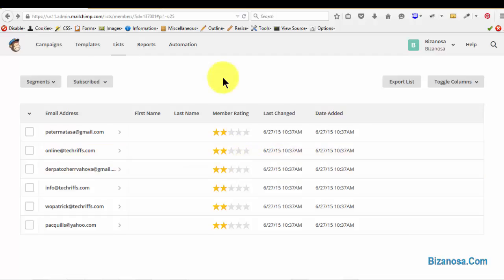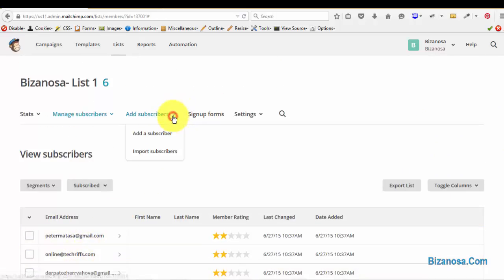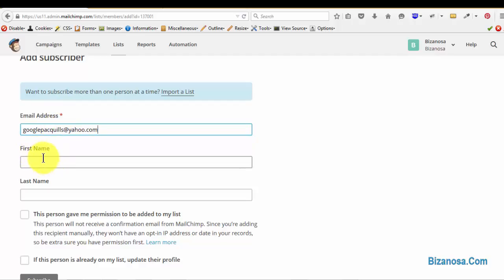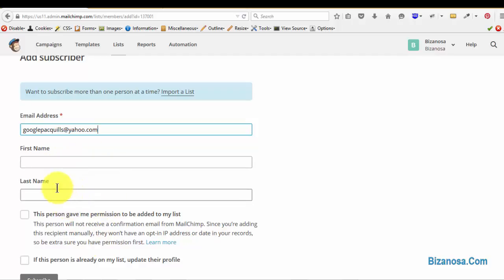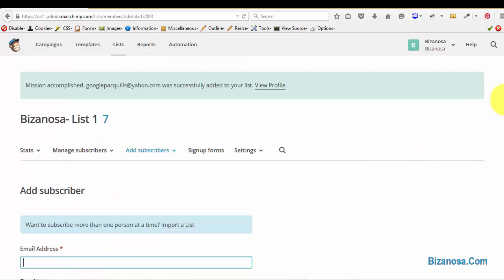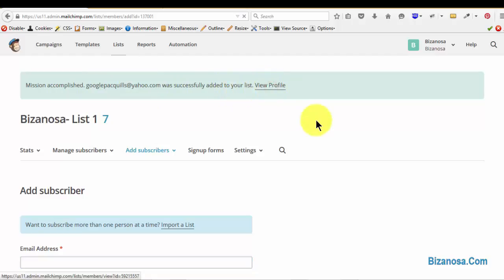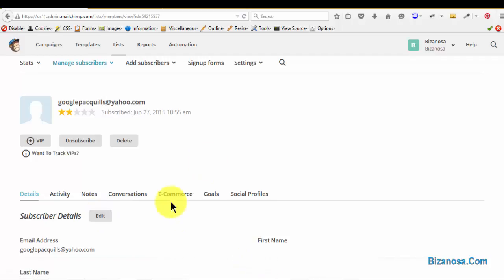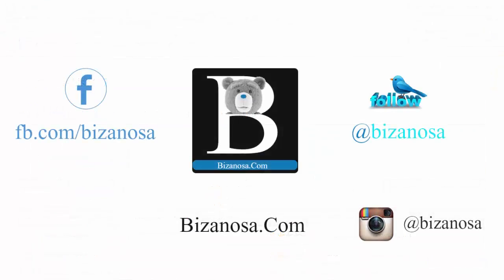5. How to add and edit mailchimp subscriber -MailChimp course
This video shows you how to add an email subscriber to your list. To add a subscriber to your maichimp list you must have their email. Other details such as First and Last Name should also be added if they are provided.

Once you add the subscriber you will be able to edit their details in their profile immediately,